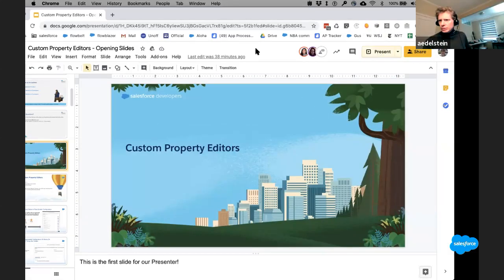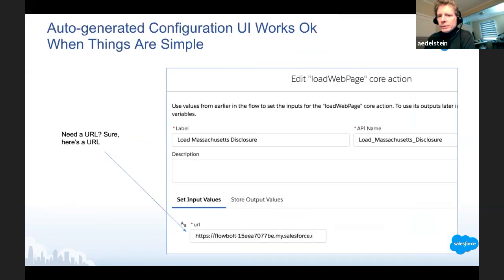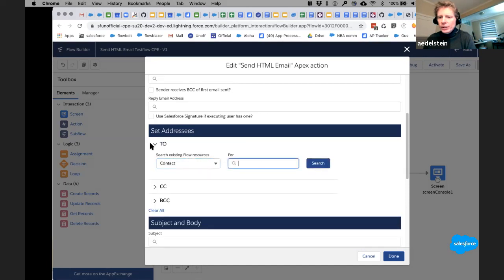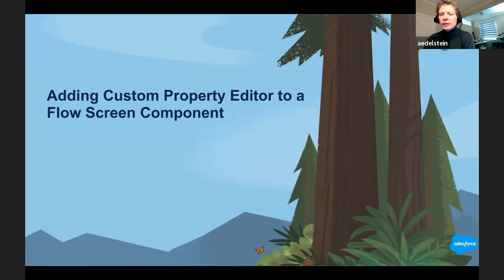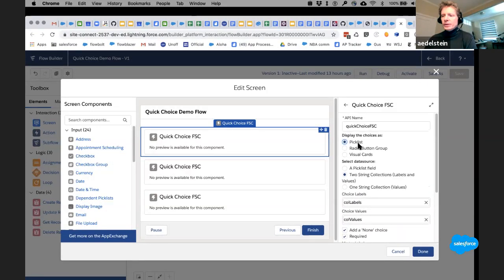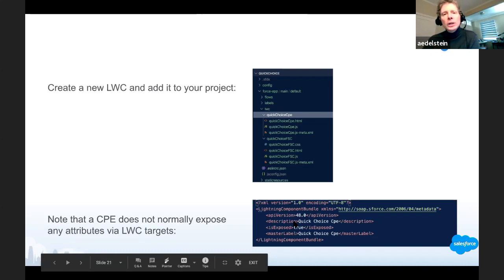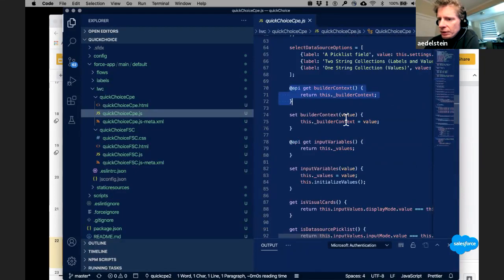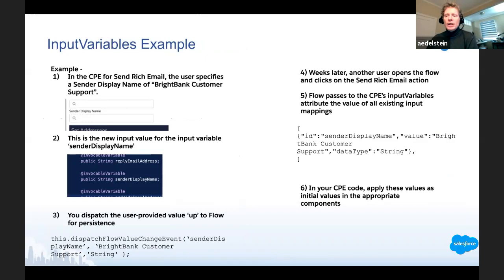Creating Custom Property Editors for LWCs and Apex Actions - Part 1 (8/6)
First half of Creating Custom Property Editors. It is now possible to give your Apex Classes and Lightning Web Components a completely customized property editor. These editors will appear when your extensions are clicked on on the Flow Builder canvas. In this webinar, we'll start with a Lightning Web Component designed for use in Flow Screens and give it a friendly custom property editor that improves usability and reduces errors.